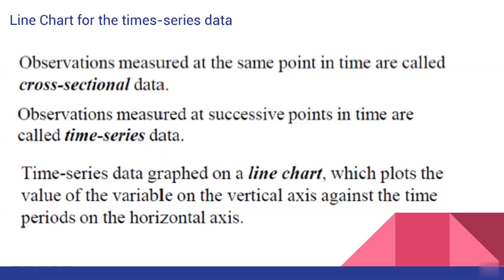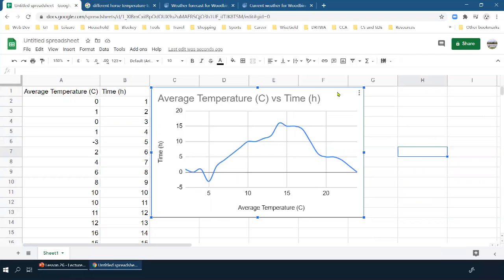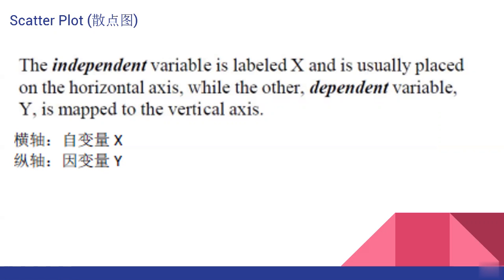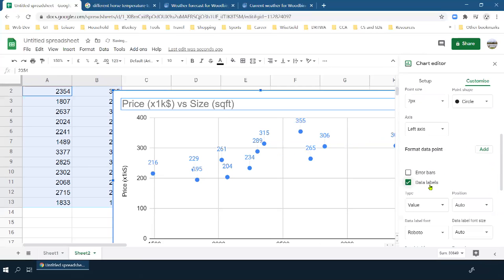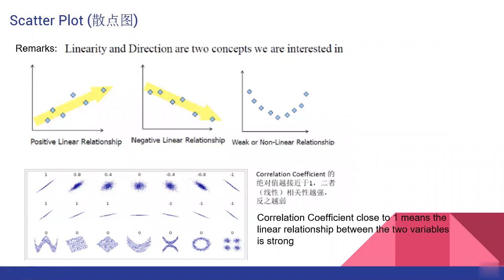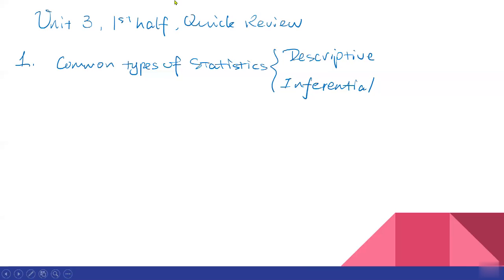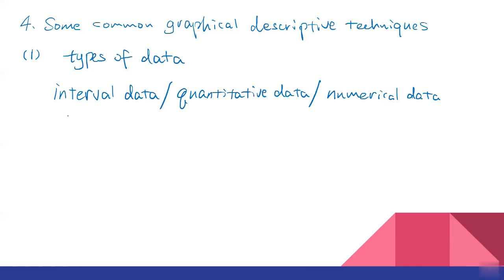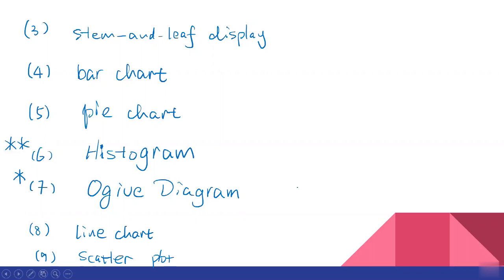Lesson 26: Graphical Descriptive Techniques (C)